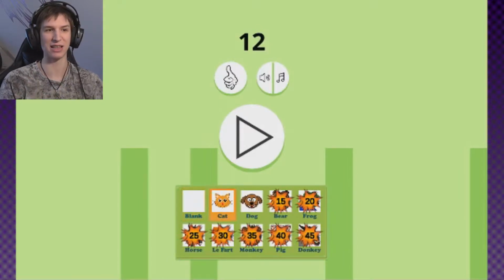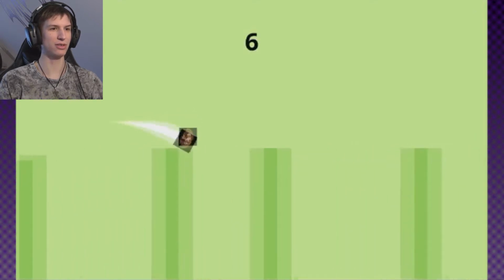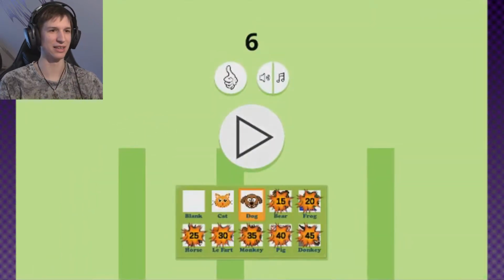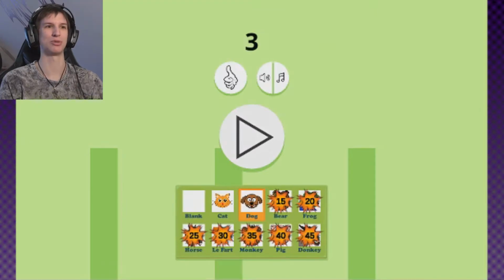'RS' Hoppity Block -All you have to do is Jump-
Focus on what's important... and than press the button.

Like the game?